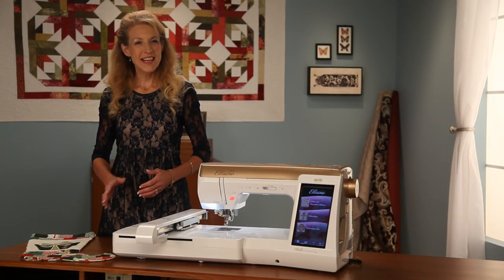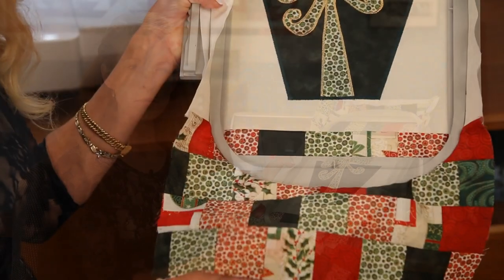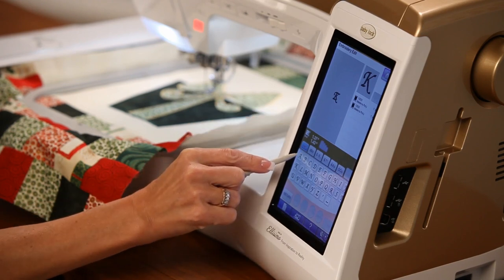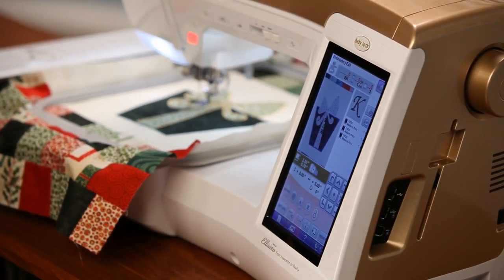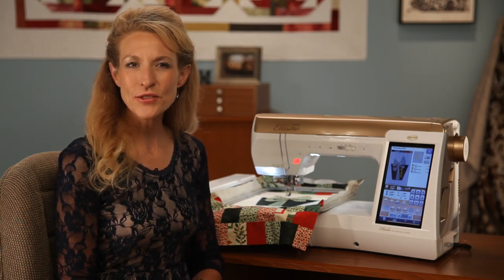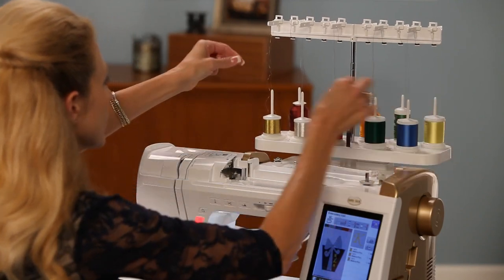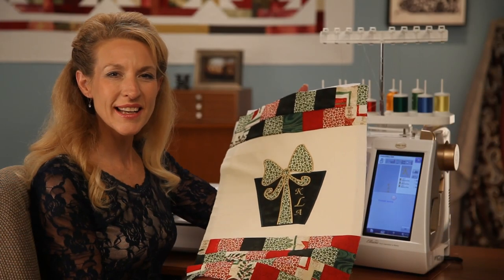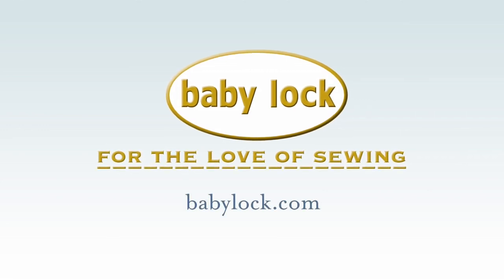Monogrammed Christmas Stocking Project on the Baby Lock Ellisimo Gold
Pam Mahshie demonstrates how to create a monogrammed Christmas stocking to hang up on your fireplace this holiday season.

*The Baby Lock Ellisimo Gold is a retired model. Check out the current selection of Baby Lock single-needle embroidery machines

Head over to Babylock.com for more ideas!